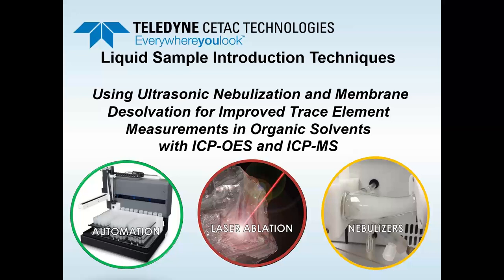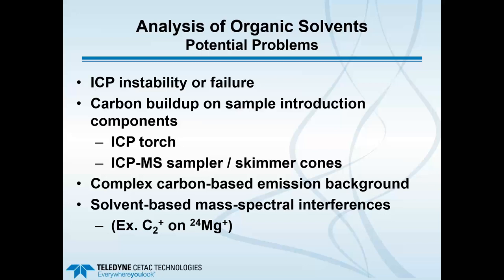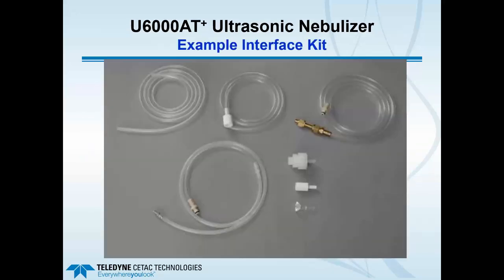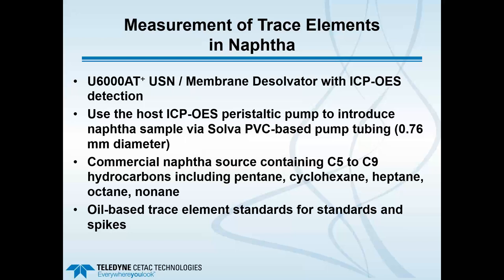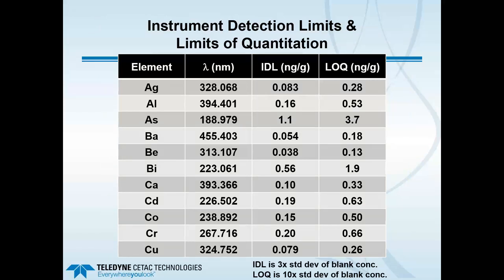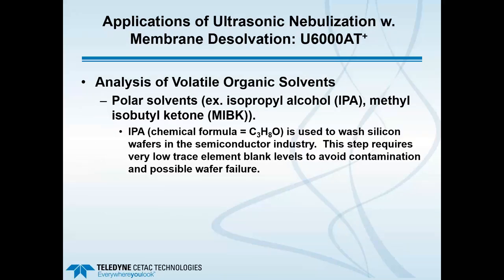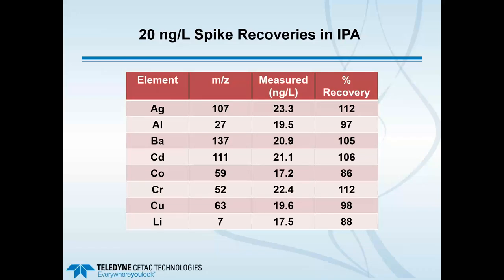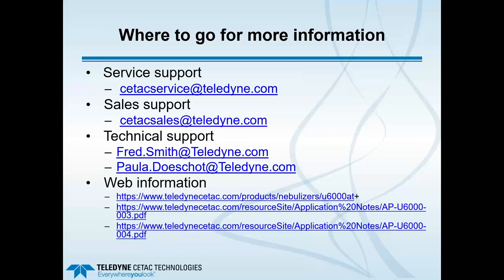Teledyne CETAC Using Ultrasonic Nebulization and Membrane Desolvation for Improved Trace Element M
Teledyne CETAC - Using Ultrasonic Nebulization and Membrane Desolvation for Improved Trace Element Measurements in Organic Solvents with ICP-OES  Webinar Recording